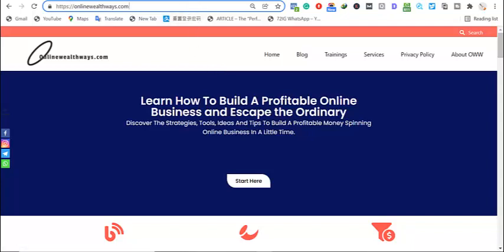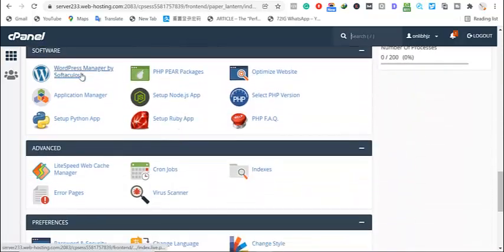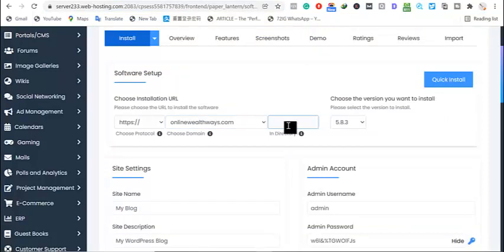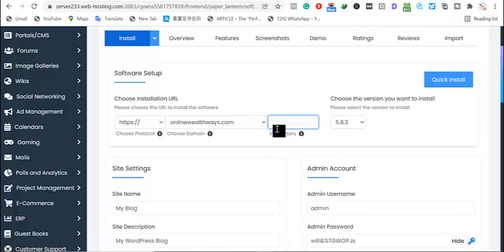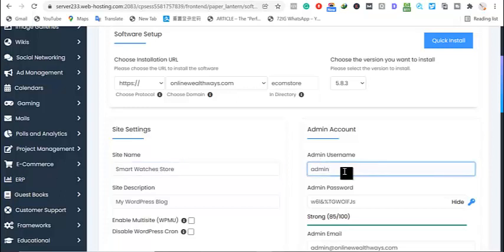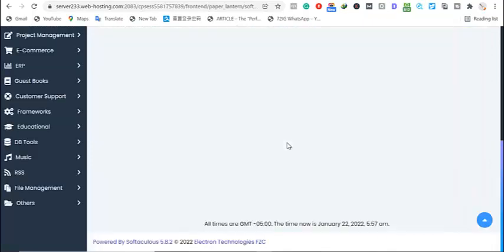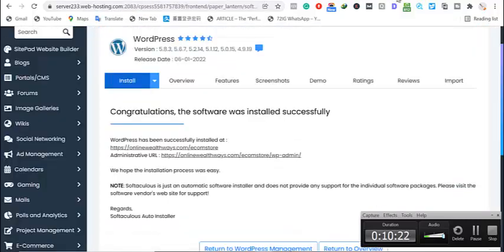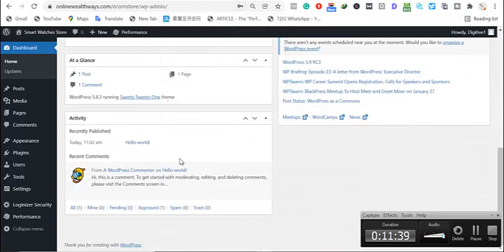How To Install WordPress More Than Once on The Same Domain Name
I share valuable making money online strategies on my Telegram channel. Join for FREE 👇🏼👇🏼

Get/Build A Website For Your Business Or..

Start A Website Design Business In The Next Five Days

Get a Free Strategy Session for 👇🏼👇🏼

2. How To Create A Virtual Debit Card - BARTER CARD | Pay In Dollars & Naira Online | Pay For Ads

My name is Yusuf Adekola and I'm a field Geophysicist, a Digital marketing consultant and an online business coach